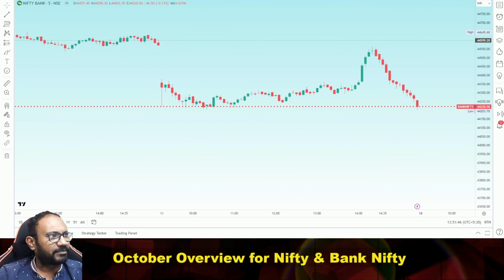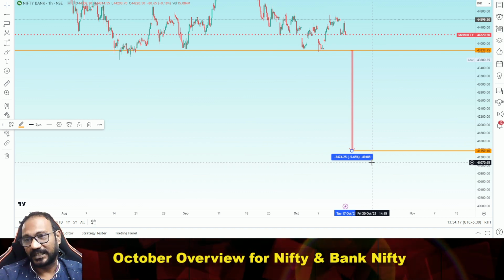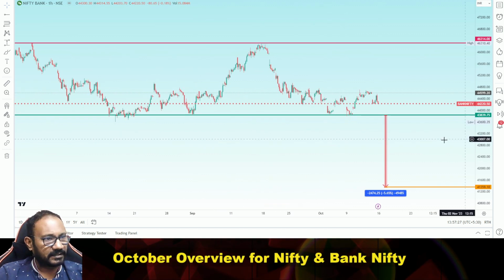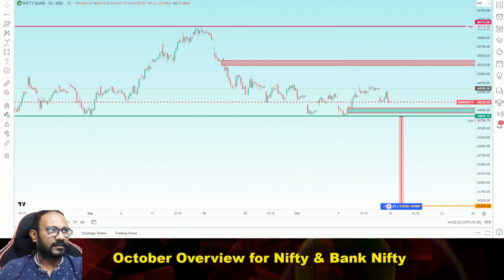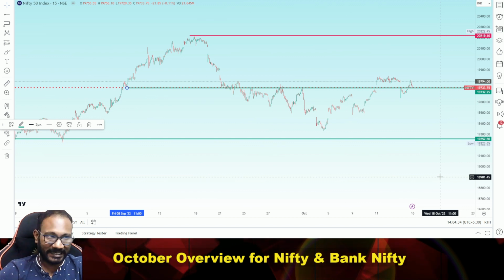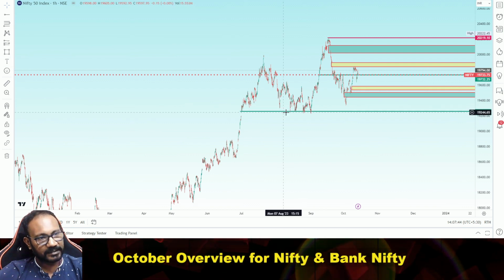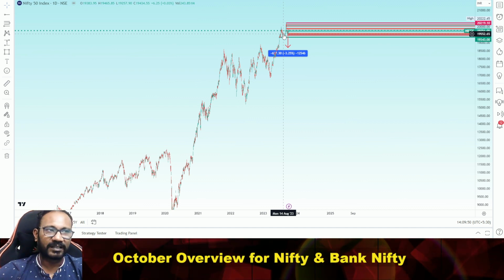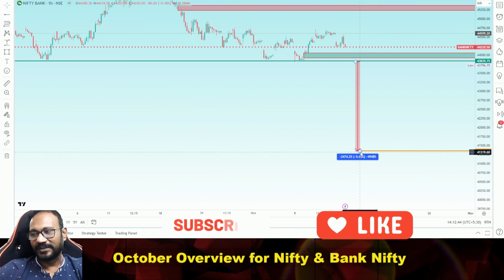October Month Trade Setup for Bank Nifty & nifty50 | 2023 | Review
Tradingview In this video, we will look at the trade setup for Bank Nifty and Nifty intraday levels. We will also analyse the nifty and bank nifty outlook for October 2023

If you are looking for a detailed analysis of the trade setup for Bank Nifty and Nifty, then this is the video for you! In this video, we will look at the current trade setup, as well as the possible future movements.

In this video, I share my analysis for Nifty and Bank Nifty for tomorrow. I use my own technique called FASP to identify the immediate targets for the index.

These levels are important to recognize where the key resistance and support points exist. Map these levels to your charts and explore how it works for you.

Wish you a very happy and profitable year ahead!

live trading
live trading nifty
live trading intraday
live trading profit
market prediction for tomorrow
market prediction today
market prediction live
art of trading
crypto live trading
trader room live